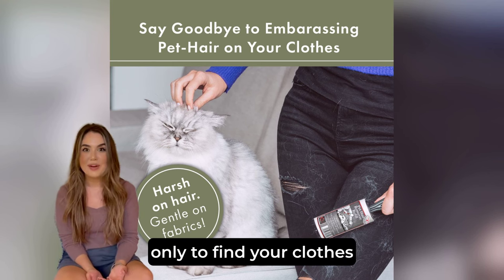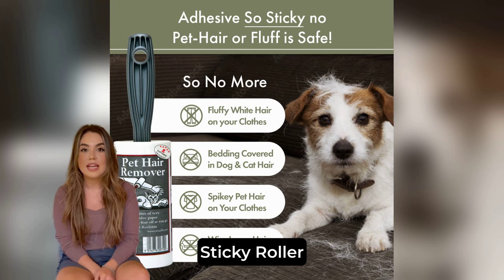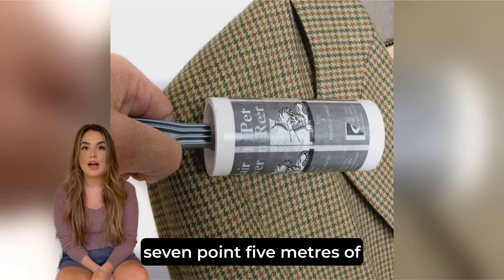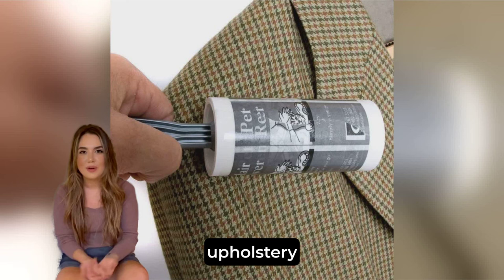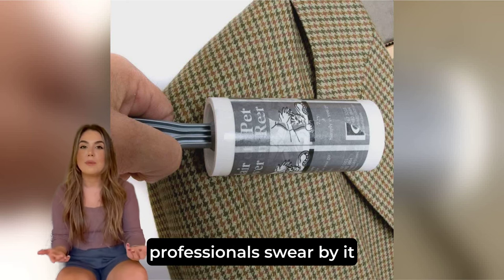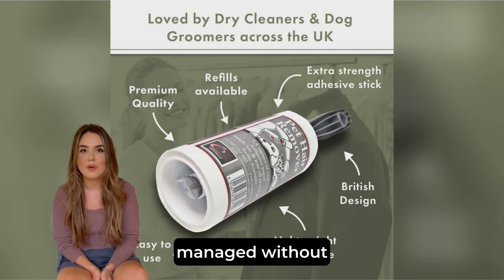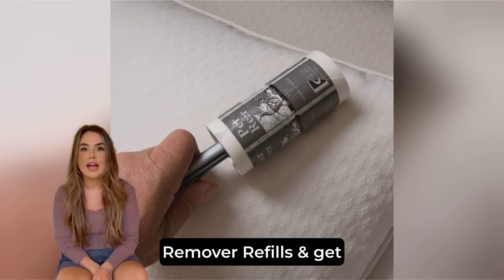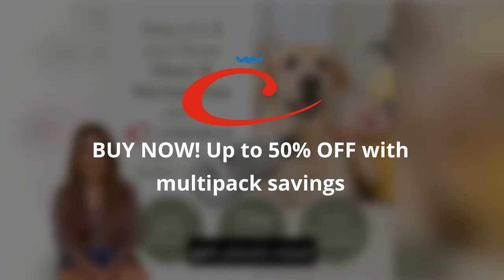Pet Hair Remover Lint Roller (7.5m)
With an ergonomic design, more meterage than the rest of the market and level of quality unique to Caraselle, those who try this product don't go elsewhere. Approximately half the population of Britain owns a cat or a dog, so 50% of us know just how hairy things can get. Sheets, clothes, beds, chairs, sofas, cars, blankets...

The Caraselle Pet Hair Remover is here to save them all.
At 7.5 Metres (25ft) each, these rollers are made to keep calm and carry on, unlike the less expensive ones you find in many high street shops. We'll even let you in on a secret: Our Roller is better value for money as it is cheaper per metre!

THE CARASELLE PET HAIR REMOVER BEATS THE REST BECAUSE IT FEATURES:
The Stickiest Paper = The Most Effective and Easy to Use
The Longest Roll = Stands the Test of Time
The Strongest Handle = Use Again and Again
No Perforations = No Drying Out
Use Anywhere = Compact and Versatile